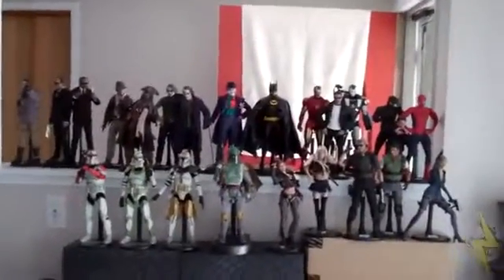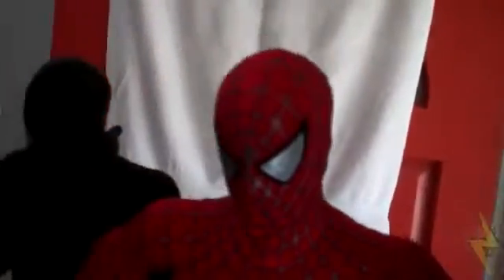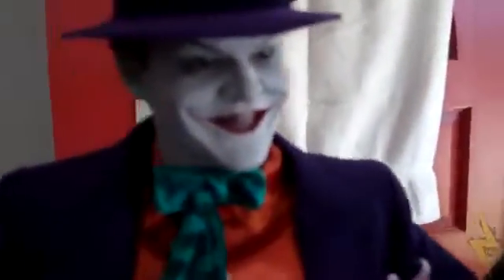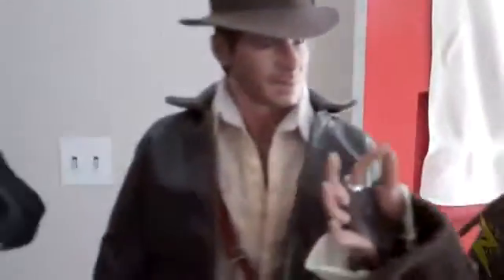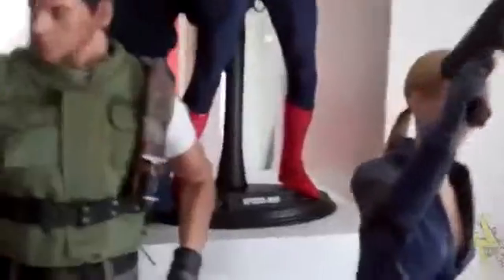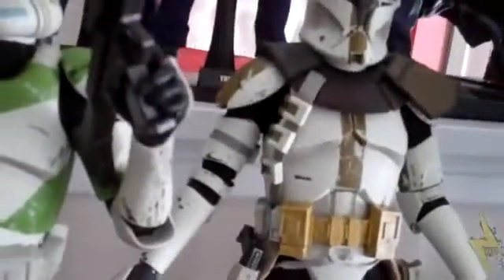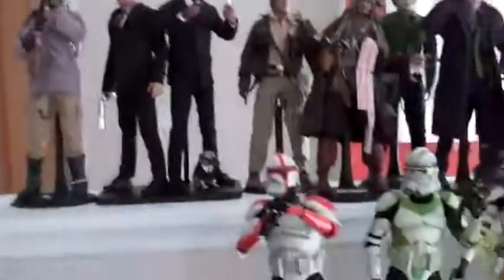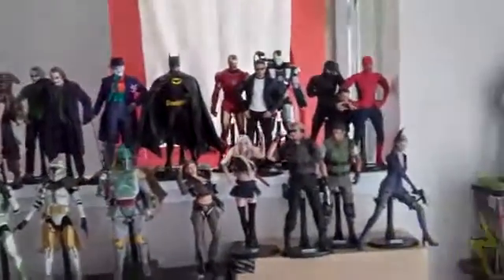My Movie Masterpiece Figure Collection